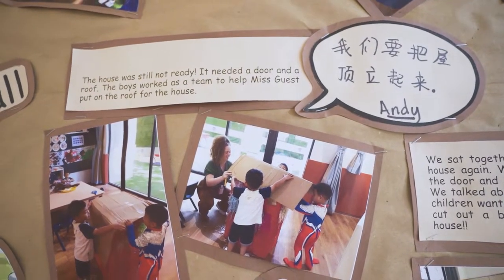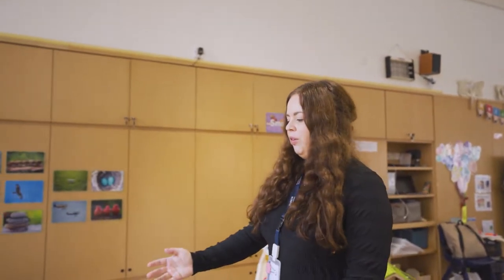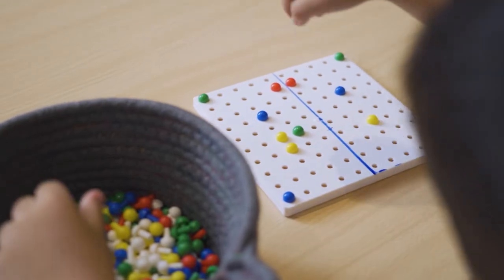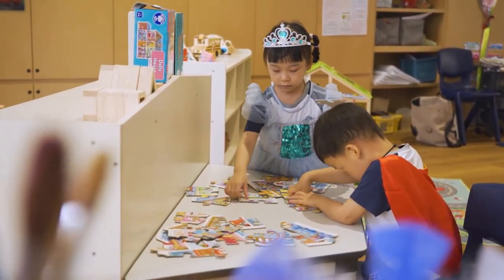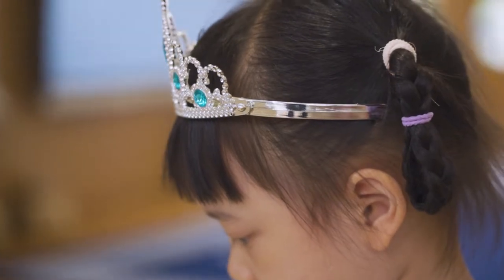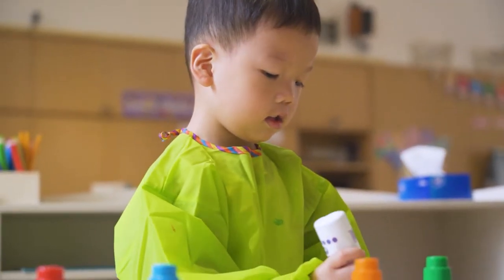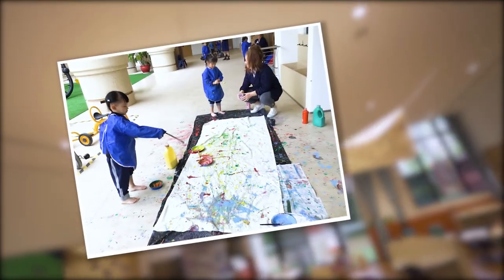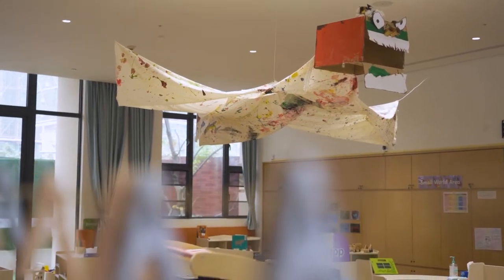Teacher Stories- How games help Children's Growth Ms. Glesni Guests from Harrow Nanning Little Lion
AISL Harrow Nanning

Bringing world-class British education to Nanning, the opening of our Harrow Innovation Leadership Academy (HILA), is a significant milestone in the history of the Guangxi province. Offering a full K-12 international school experience, HILA Nanning’s holistic education nurtures in our students a strong Chinese foundation with a global outlook through a unique bilingual curriculum that distilled the 450 years of educational excellence of Harrow School, London with the wisdom and traditions of Chinese culture.

Covering an area of 66,000 sqm, the campus is located in Longgang Avenue, Yongning District, enjoying convenient transport links via nearby subway lines and major roads. The architecture of the school’s buildings echoes the original design of ‘Harrow School on the Hill’, and their renowned buildings in north London, using contemporary design concepts to create a truly British, though contemporary, ‘Harrovian’ environment.

HILA Nanning has capacity for 1,518 students, including boarding available to 265 students from Grade 4 and above. We believe that our Harrow Nanning will represent a benchmark for bilingual British education in the region, achieving a new standard for schools in the Guangxi province of China.